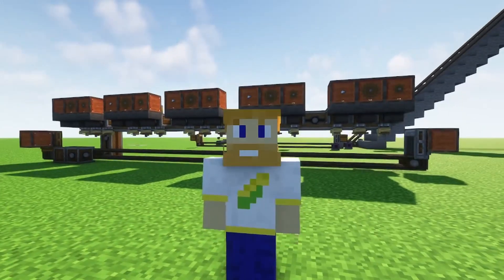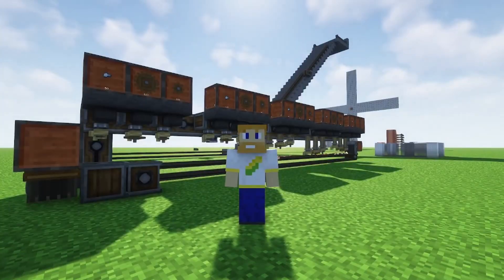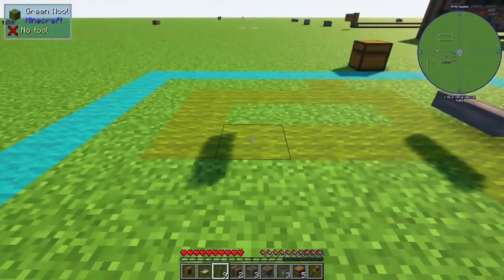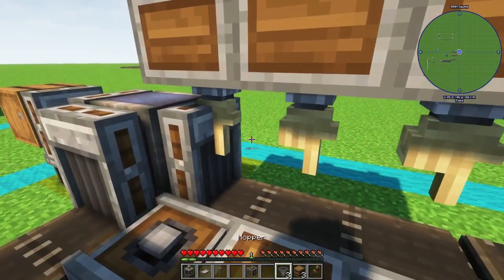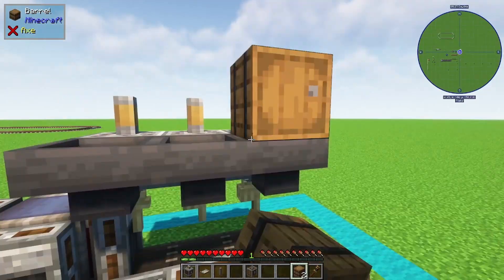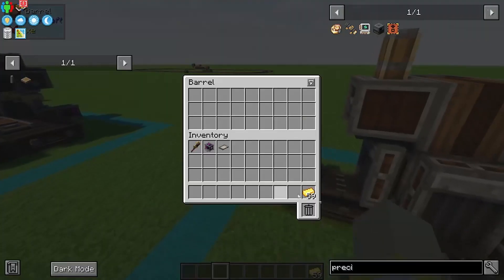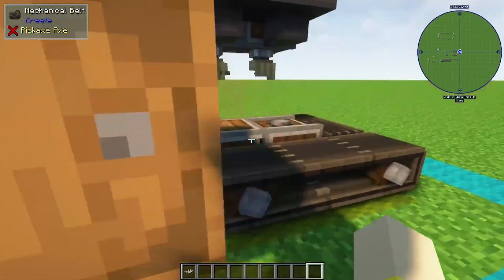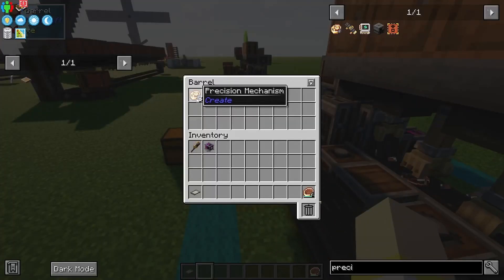Precision Mechanism Automated! |1.19| (Create Mod)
This video is all about precision mechanisms and making a contraption to do it for you! It may not be the smallest machine, but I enjoy seeing the step being performed in front of you!

Let me show you the ins and outs of the Create Mod!

And as always Follow for more Corny content!